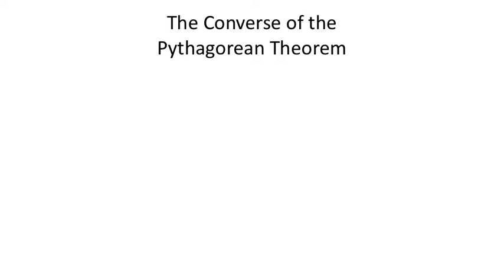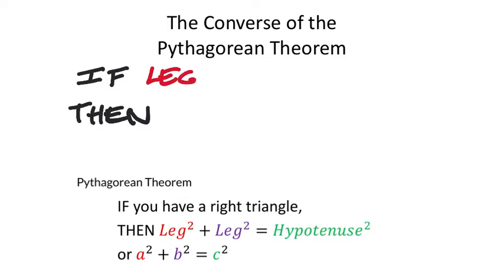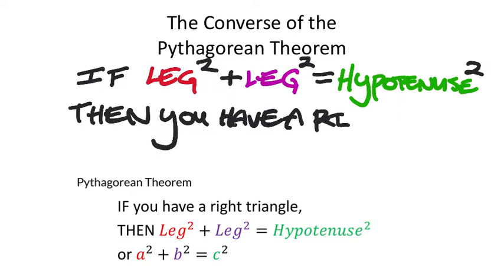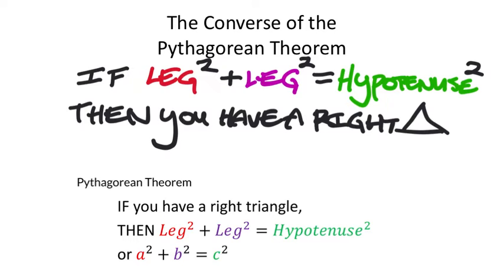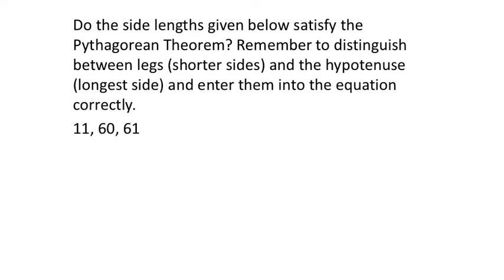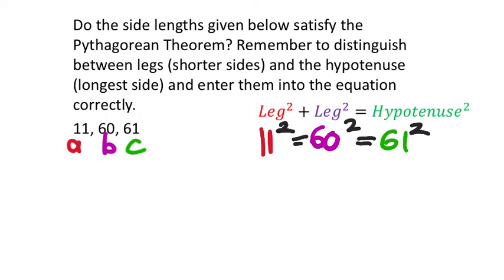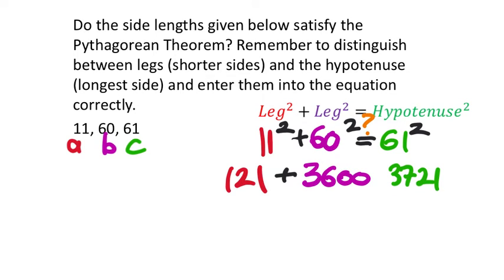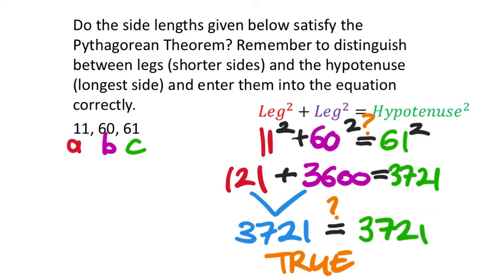The Inverse of the Pythagorean Theorem: Is it Right?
Do the side lengths given below satisfy the Pythagorean Theorem? Remember to distinguish between legs (shorter sides) and the hypotenuse (longest side) and enter them into the equation correctly.
11, 60, 61